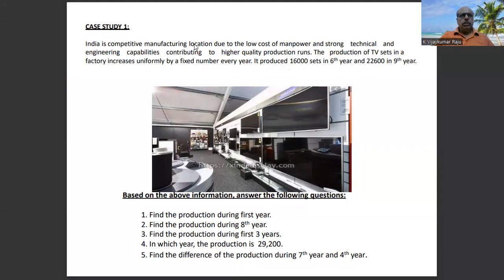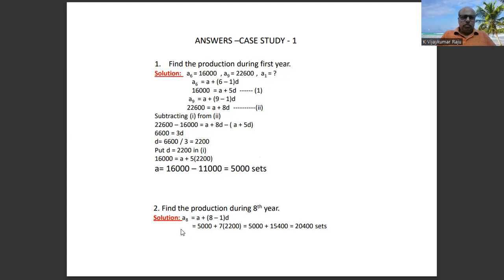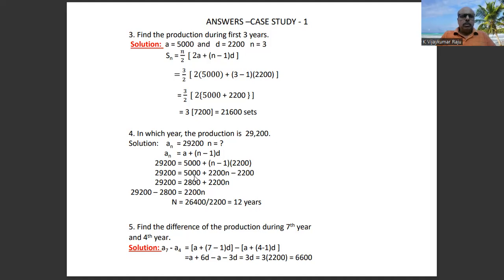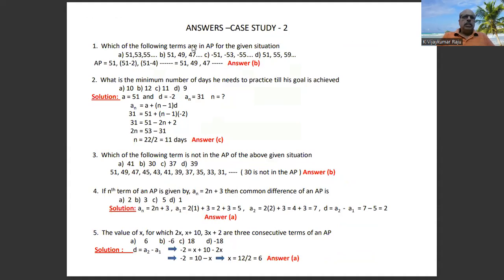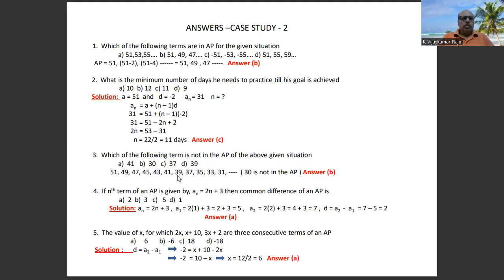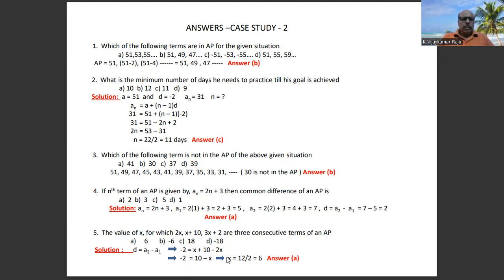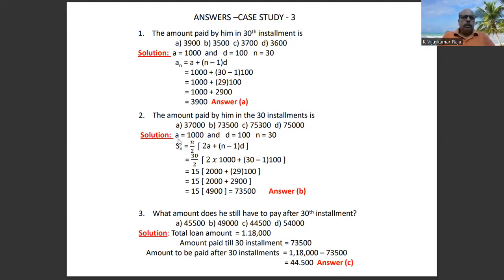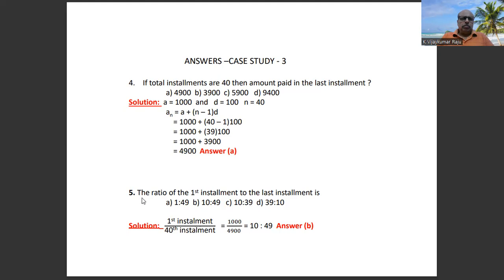Arithmetic Progression- case study class 10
Description
In a CASE STUDY, you come to know where the mathematical concepts you have learnt is used in daily life. A situation is given and  based on the condition of the situation few question are asked whose answer you have to find using the knowledge on arithmetic progression. In this video, I have  taken 3 cases related to progressions and answered the questions asked. These days board is setting 2 to 3 questions on case study, this video will help you in solving such questions.
 As you watch the video, you will appreciate how progression can be used to solve problems you come across in daily life.
Now let me tell you about myself :
I am a teacher and I have been teaching mathematics for the last 30 years. I am confident that at the end of this video you will be confident to solve questions on case study.